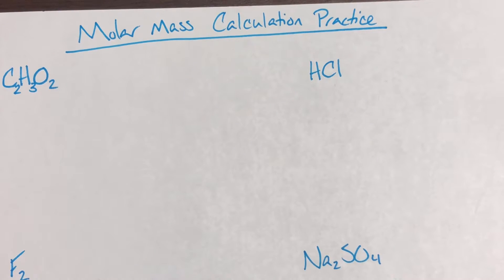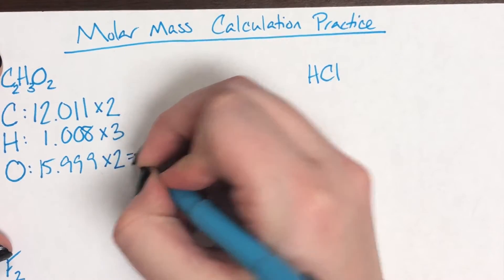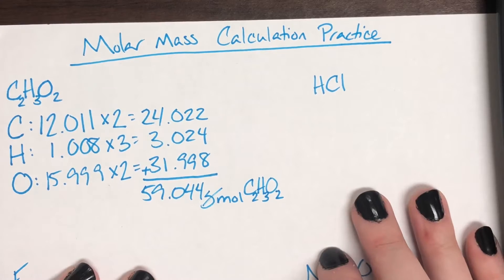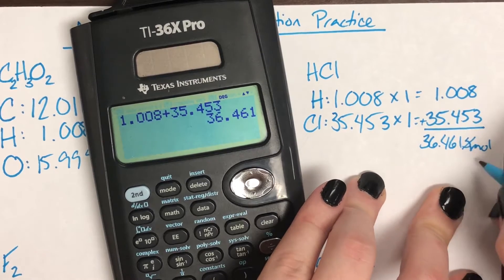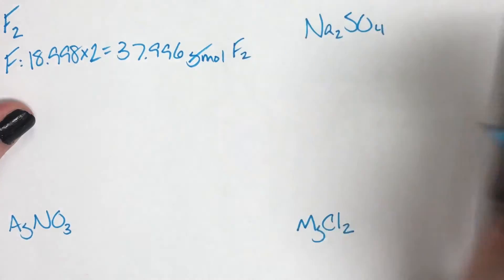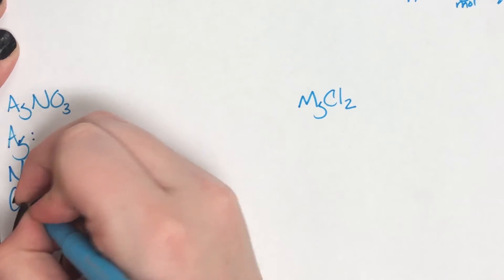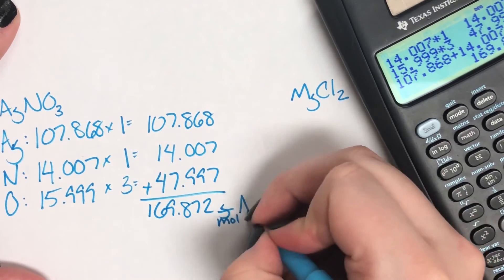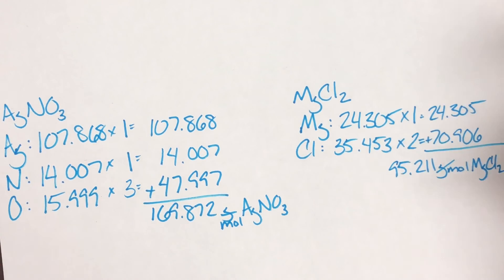Molar Mass Calculation Practice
Practice set of molar mass calculation January 2019